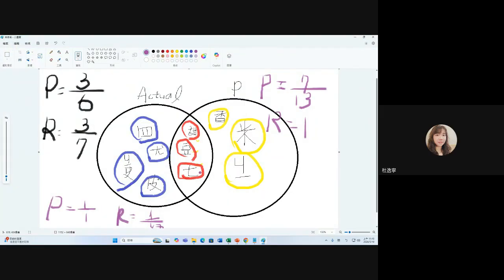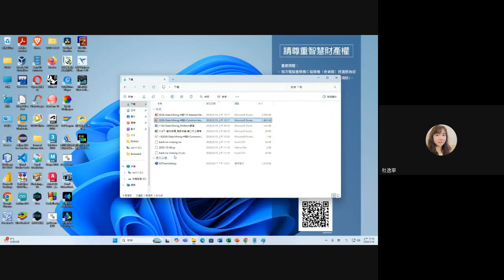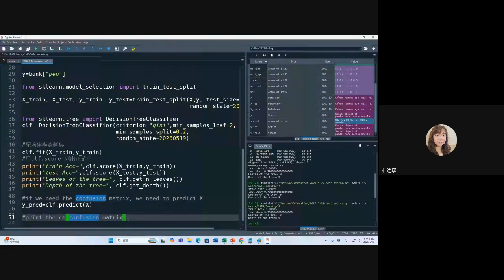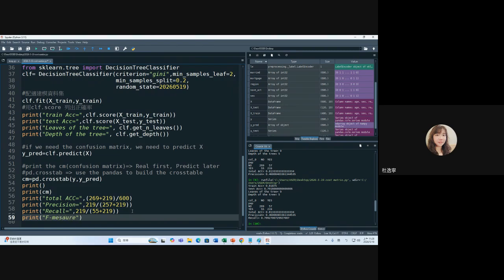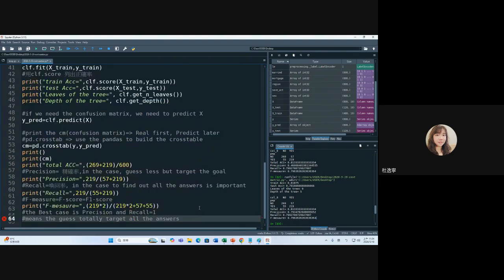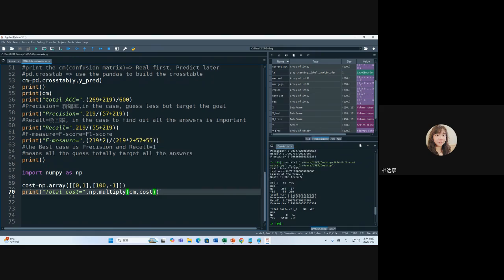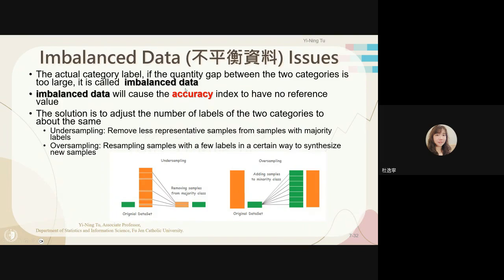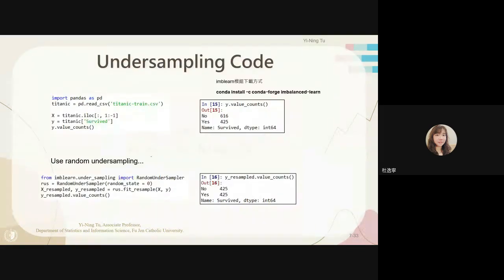114 2 Data Mining EMI 2026 05 19 Lecture Recording 2